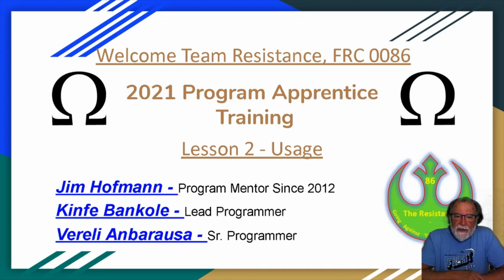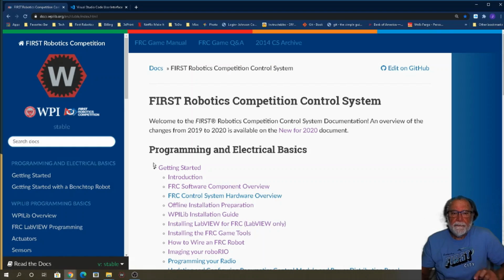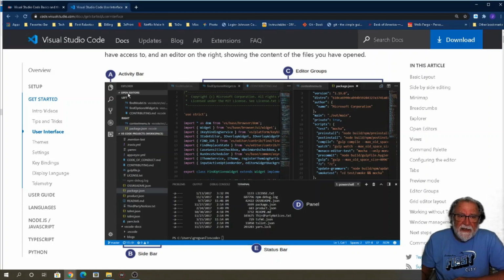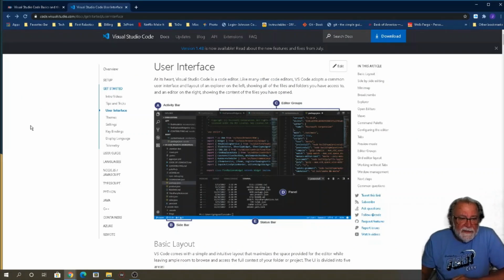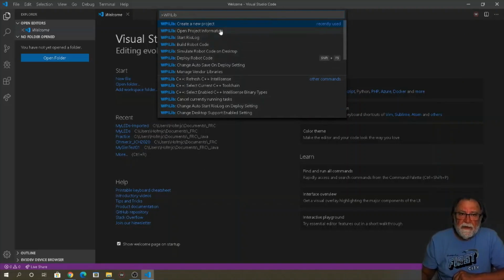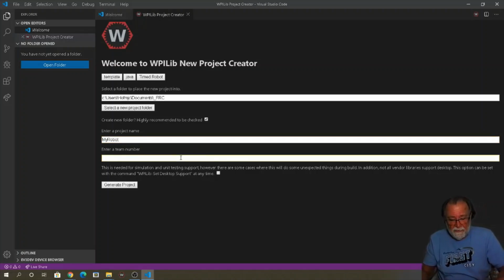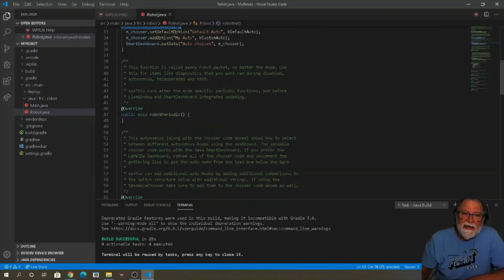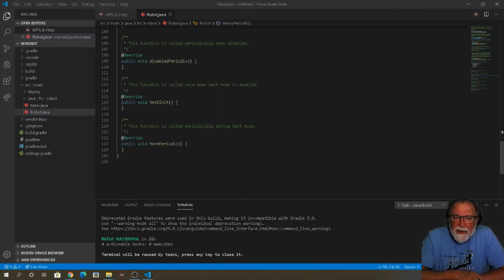PAT L2 Usage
This video we will launch Visual Studio Code (VSC).  We will then review a little VSC. FRC and WPILib stuff will be addressed in Part 2.